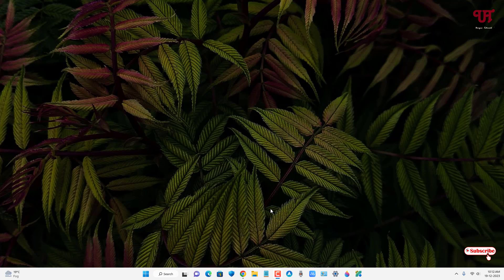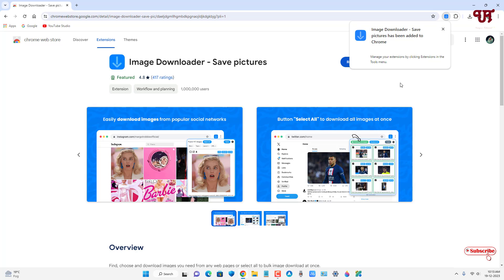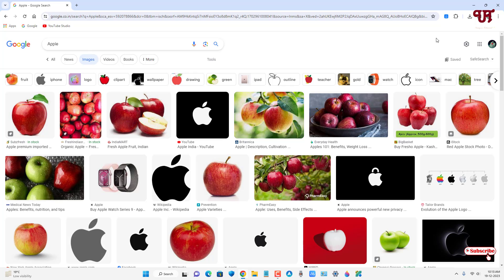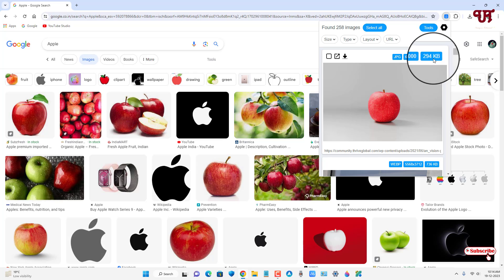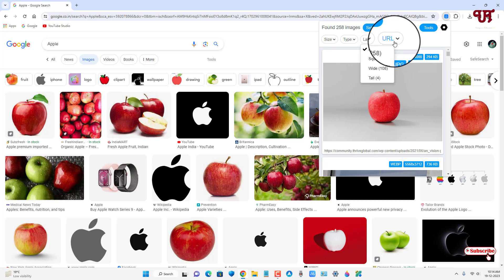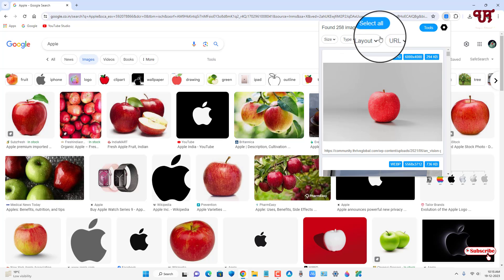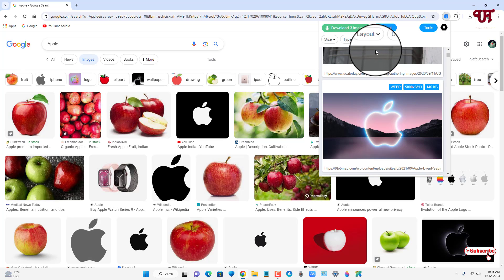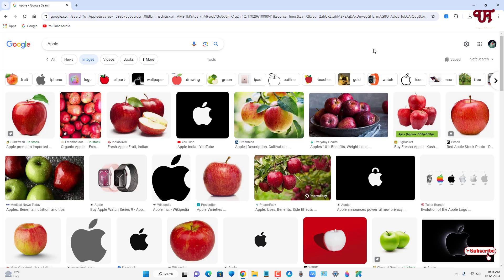How to Download All the Images of any Webpage all at once in Chrome or Edge Web browser ?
This video tutorial is all about How to Download All the Images of any Webpage all at once in Chrome or Edge Web browser.